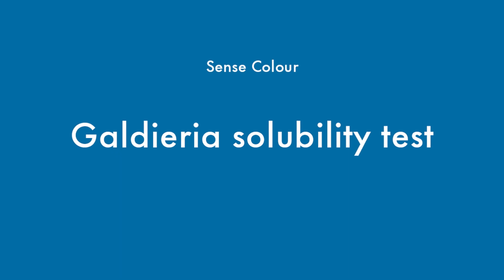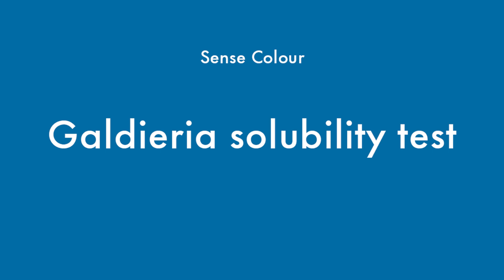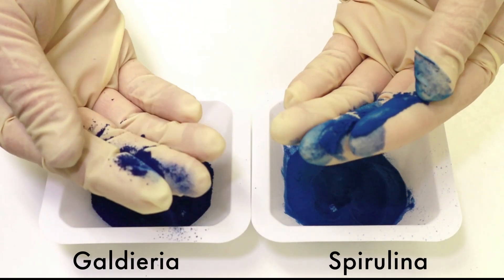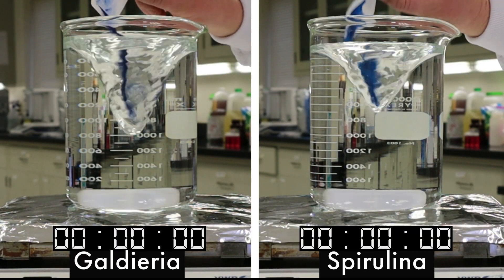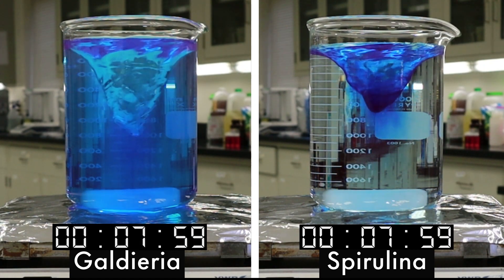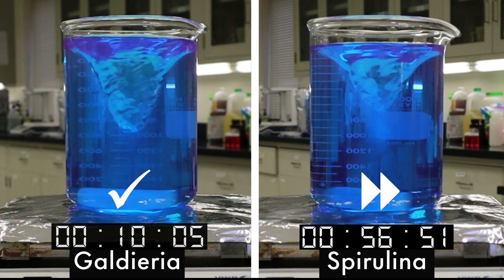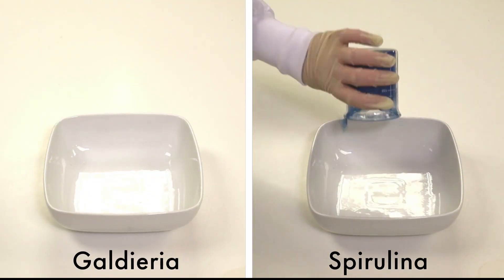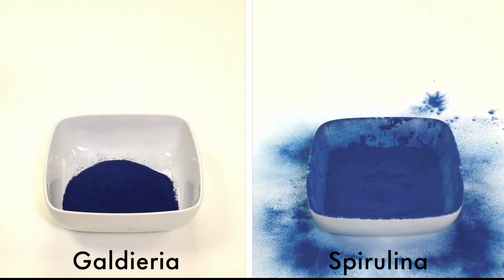Galdieria vs Spirulina - Dispersibility of Natural Blue Food Coloring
The solubility of a natural color is important for ease of use in food manufacturing. That's why we developed Galdieria blue to be a quick-mixing, low dusting powder. See how it compares to spirulina blue in the video above!